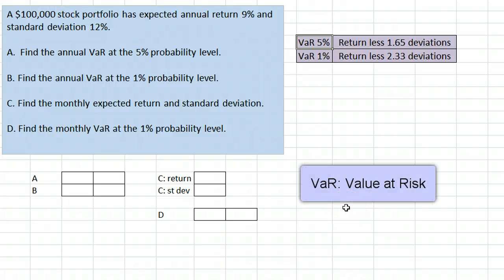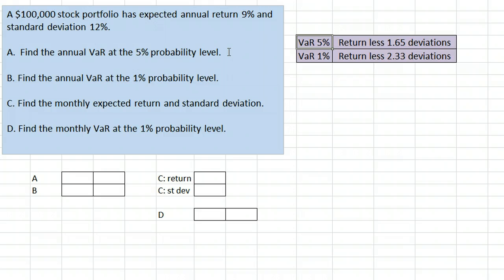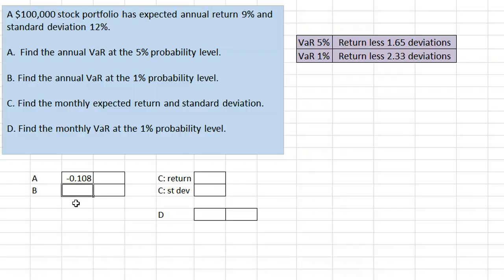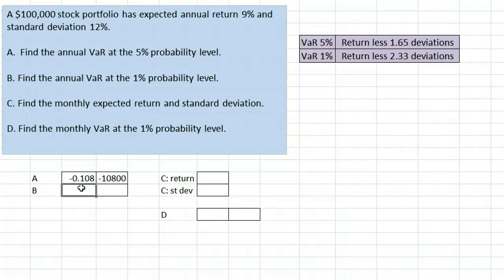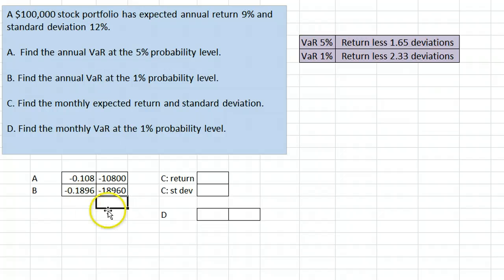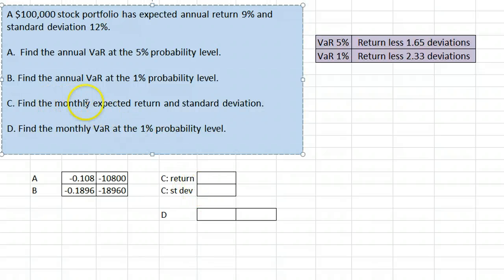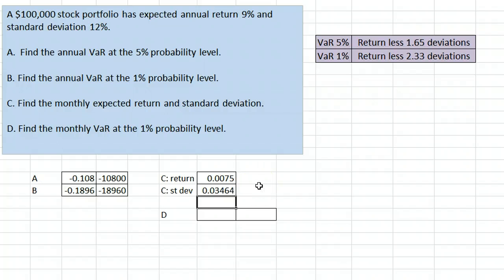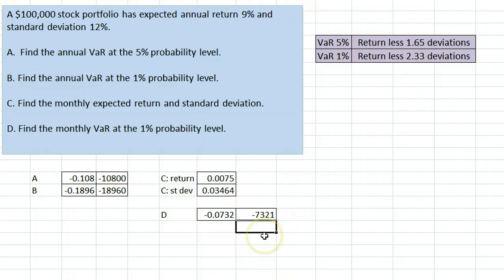Value at Risk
Calculating Value at Risk (VaR) annually, monthly, and at different probability levels